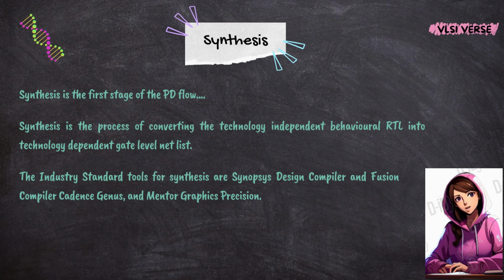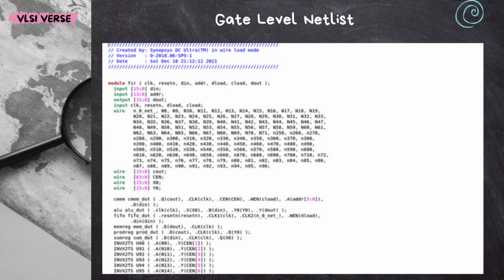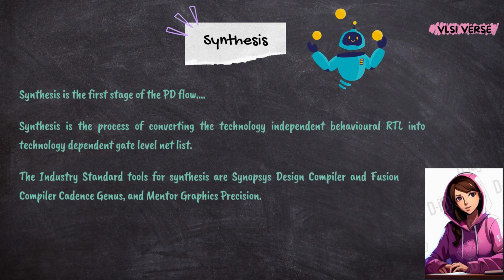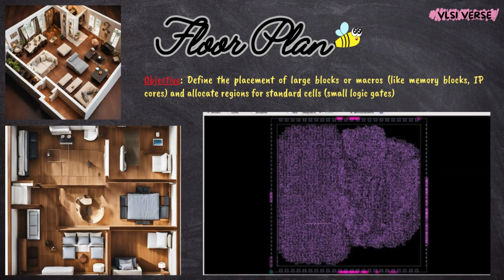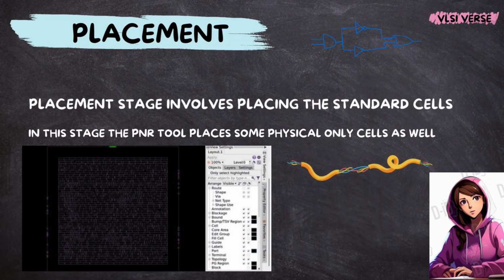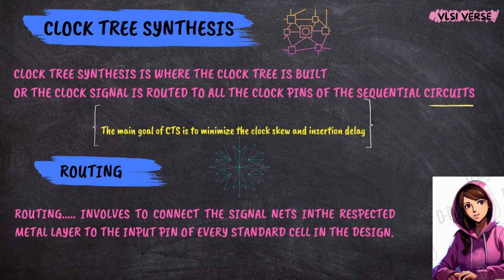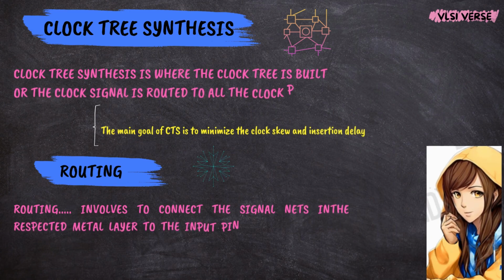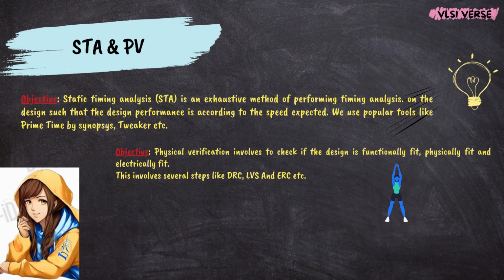Overview of basic VLSI Physical Design flow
Get a clear and concise overview of the Basic Physical Design (PD) flow in VLSI with this essential guide. Perfect for beginners and professionals alike, this video breaks down the key stages of the PD flow, from synthesis to signoff, helping you understand how a chip is physically implemented on silicon. If you're looking to master the fundamentals of VLSI and ASIC design, this video is your starting point.

- **Introduction to VLSI Physical Design:** Understand the role of PD in the VLSI design process.
- **Synthesis to Signoff:** A step-by-step guide from RTL synthesis to final signoff.
Floorplanning and Placement: Learn how to organize and position cells for optimal performance.
- **Clock Tree Synthesis (CTS):** Ensuring accurate timing across your chip.
- **Routing:** Connecting the design with precision and efficiency.
- **Physical Verification (PV):** Final checks to ensure manufacturability and design integrity.
- **Static Timing Analysis (STA):** Verifying that your design meets all timing requirements.

This video is packed with valuable insights, making it easier for you to grasp the basic PD flow and apply it to your VLSI projects.

🔗 **Related Content:**
- VLSI Design Flow Overview
- ASIC Design Basics
- Timing Closure in Physical Design